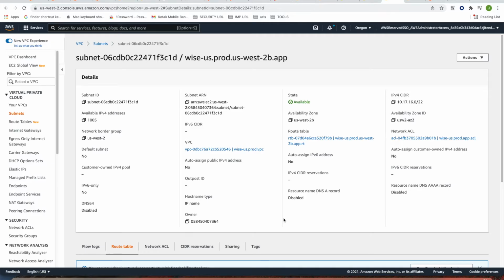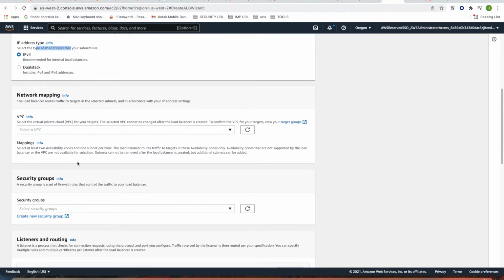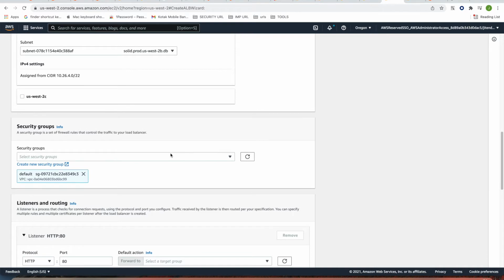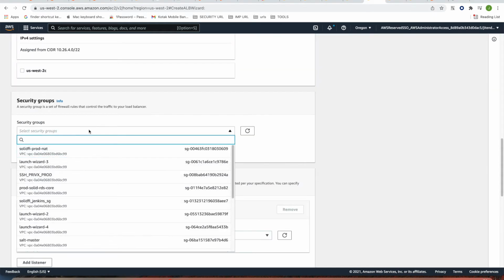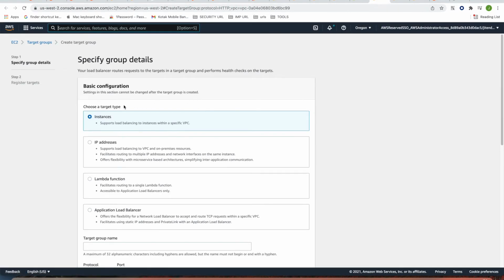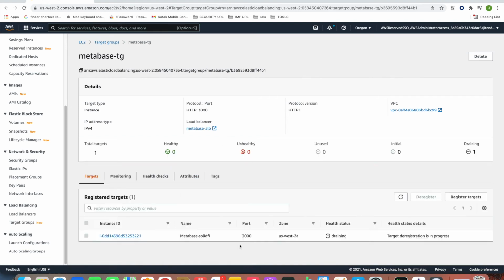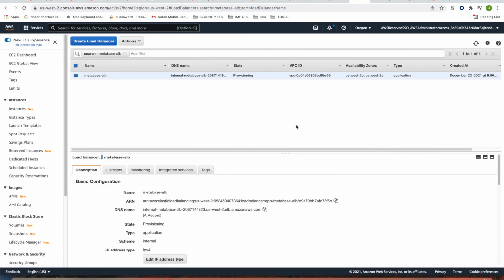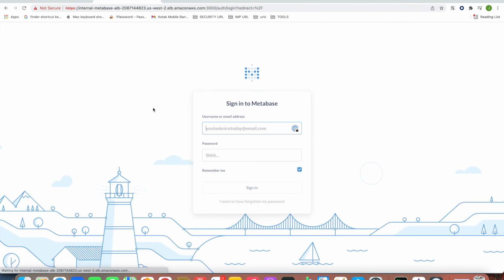How to create internal application load balancer in AWS | aws tutorial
Kube maps contains video related to aws, azure, kubernetes, docker, devops, jenkins, ansible.